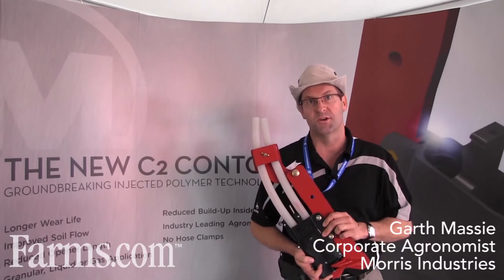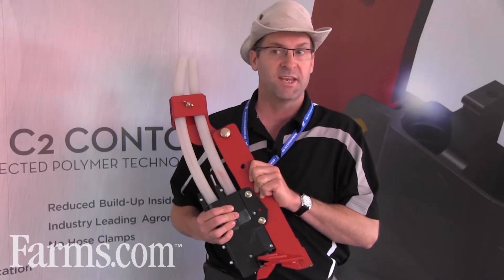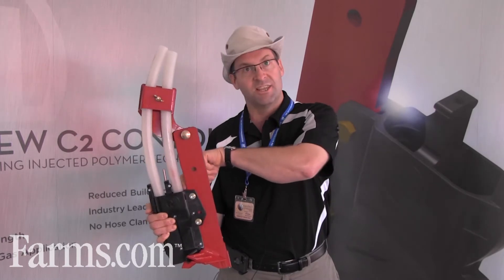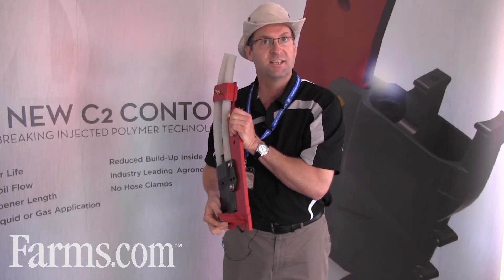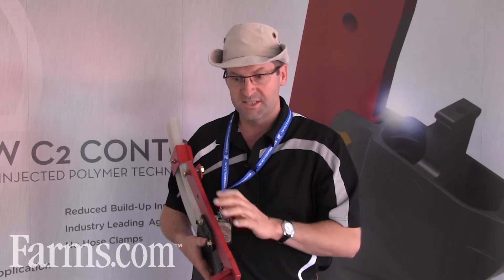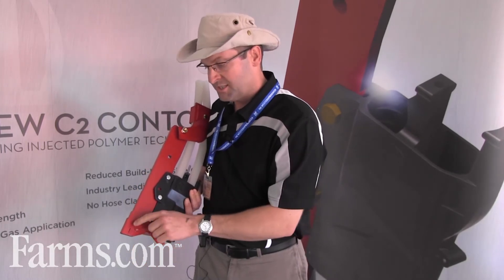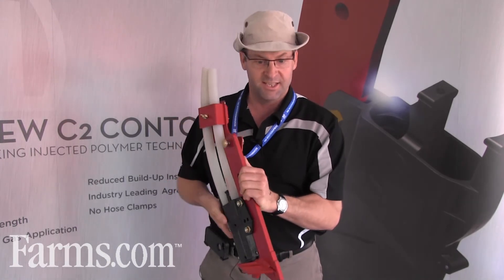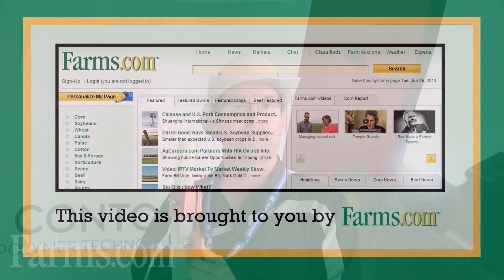Morris Industries New Innovative Materials on the Contour Seed Drill.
Morris Industries is introducing an innovative new polymer materials on the Contour Seed Drill.